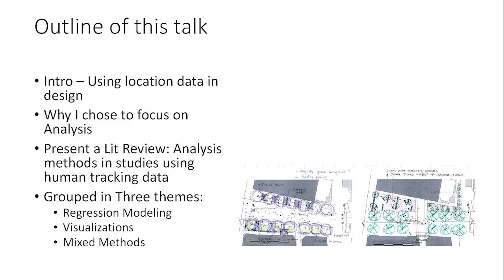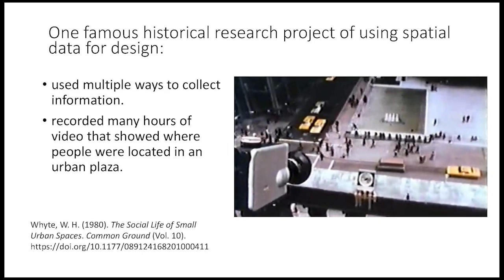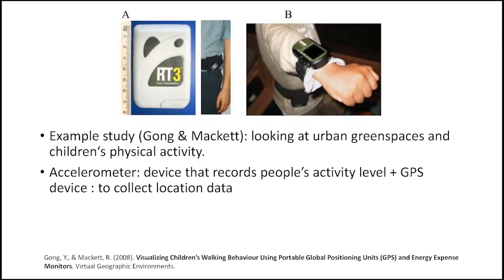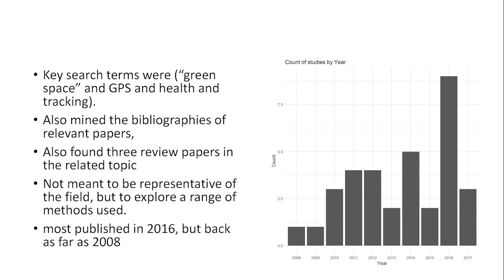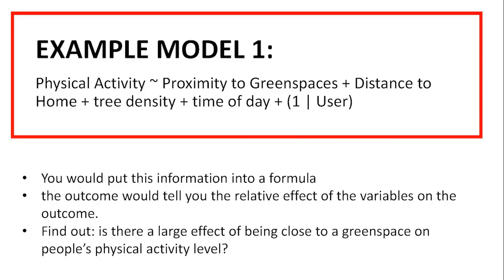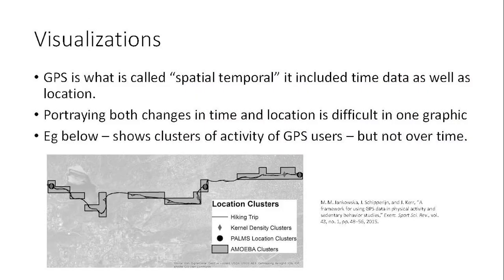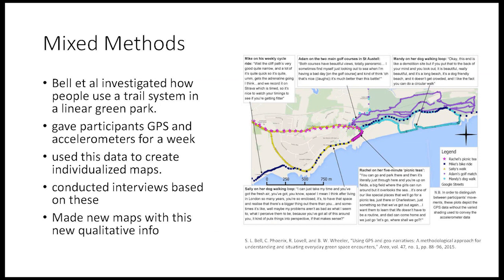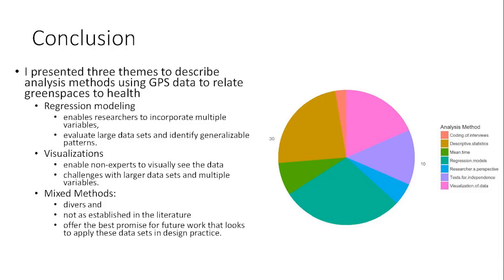Analyzing location data for design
A short presentation about using location data in design, and how researchers have analyzed GPS data in studies relating green spaces to health outcomes.